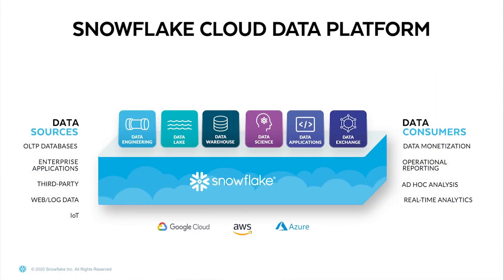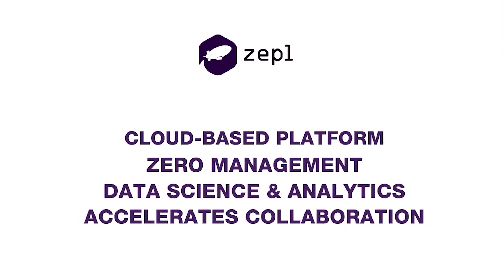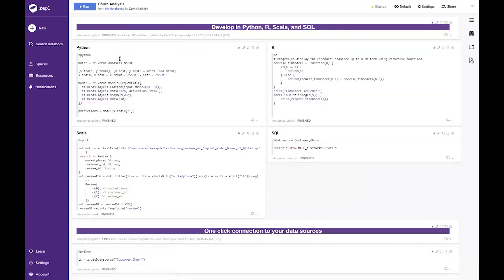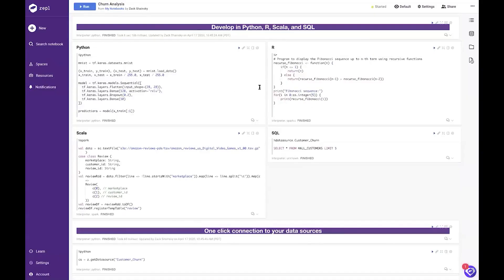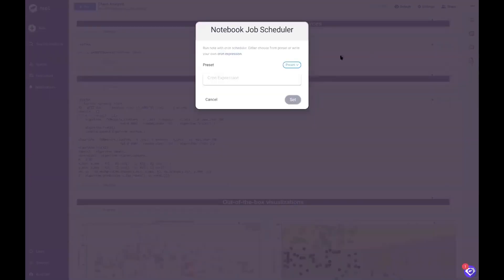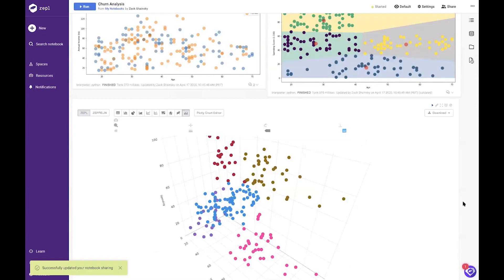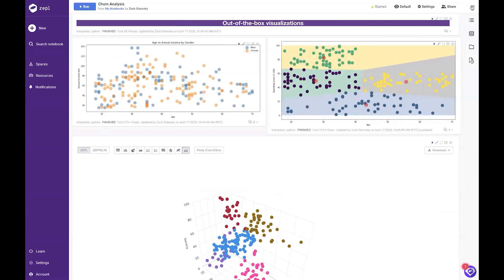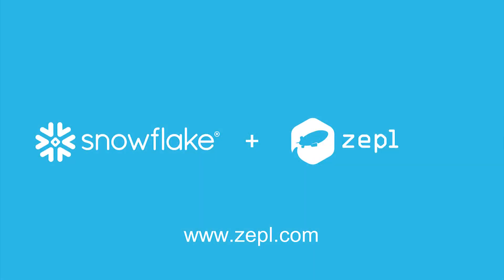How Zepl and Snowflake Work Together | Snowflake Inc.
Learn how the Snowflake and Zepl integration for Machine Learning can help any organization quickly generate actionable data science insights.